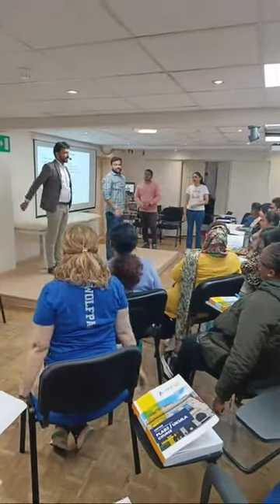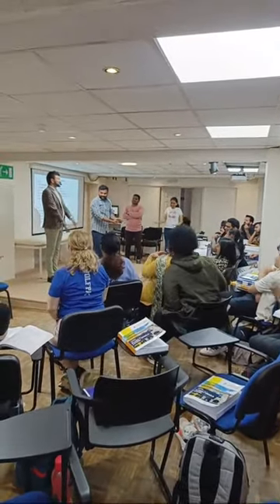Aspire Academy is going live!